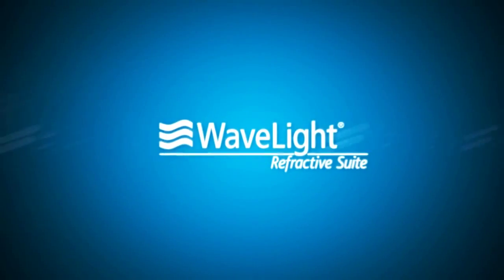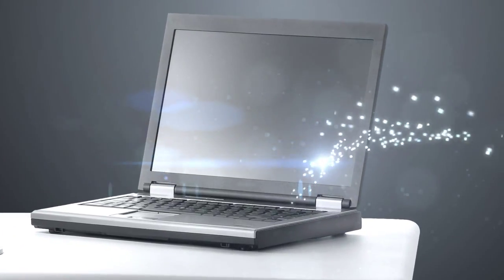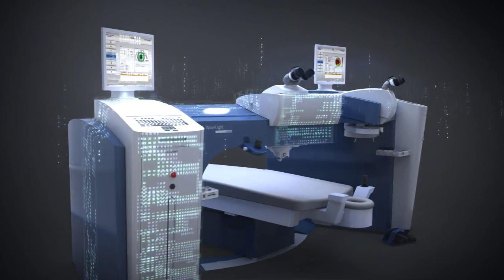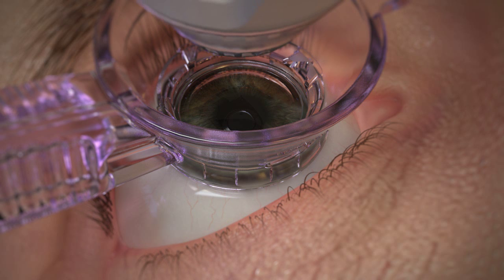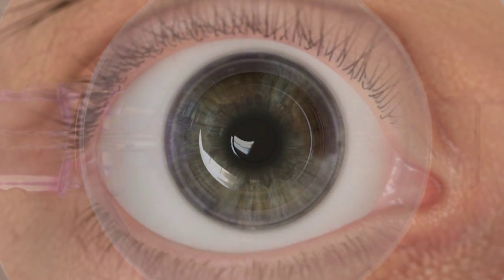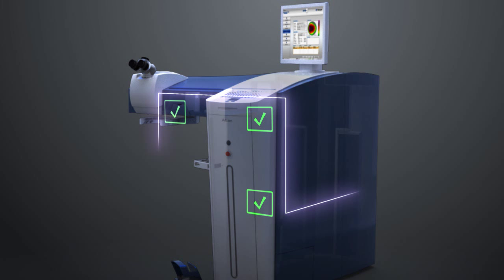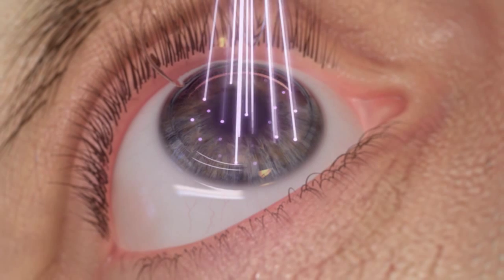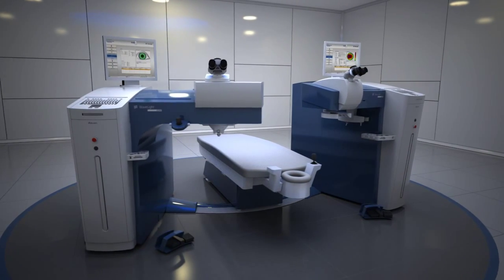Laser Eye Surgery Perth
Laser Eye Surgery - What is LASIK?

LASIK stands for Laser In-situ Keratomileusis and is the most common form of refractive laser eye surgery -- that is, surgery performed to correct refractive errors and reduce or eliminate dependence on glasses and contact lenses.

LASIK is a two-step process using the Intralase method. The first step is the creation of the corneal flap using a specialised laser called the Intralase. The second step is the vision correction, using a second laser called an Excimer laser to smoothly reshape the surface beneath the flap. Once the laser treatment is complete, the delicate corneal flap is precisely replaced and seals in place with no stitches required. The flap becomes adherent within a few minutes as the healing begins. Most individuals can return to normal activities within 24 hours. LASIK can be used to correct myopia, hyperopia, and astigmatism.

Total time: 15-30 seconds

The ultra-fast Intralase uses an infrared light beam, generating up to 60,000 pulses per second, to prepare an optimal corneal architecture below the surface of the cornea.

Using an "inside-out" process, the Intralase is precisely focused to a point below the surface of the cornea, where thousands of microscopic bubbles are formed to create the corneal flap.

The surgeon controls flap diameter, depth, hinge location and width, and side-cut architecture -- factors that can be varied per patient. Bubbles are then stacked along the edge up to the corneal surface to complete step one.

The surgeon then exposes the prepared corneal bed for Excimer laser treatment by lifting the flap. The LASIK procedure is complete when the flap is securely repositioned on its bevelled edge.